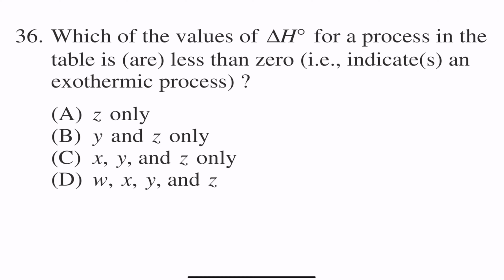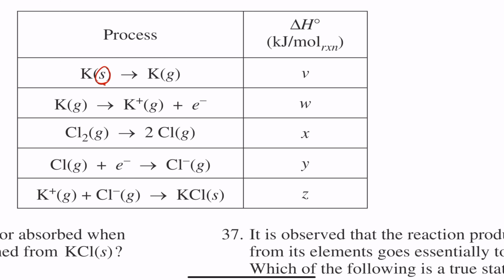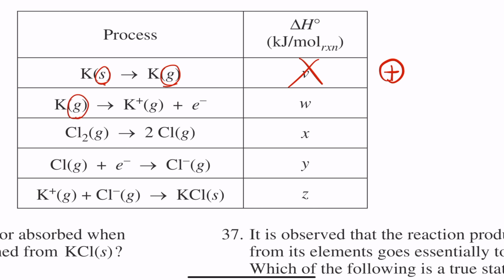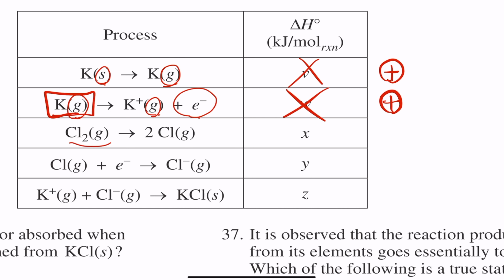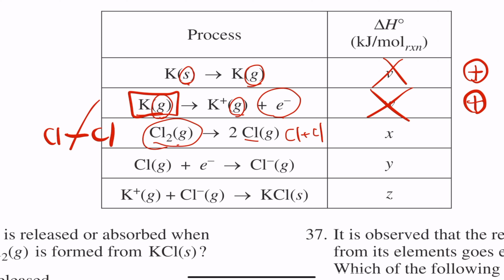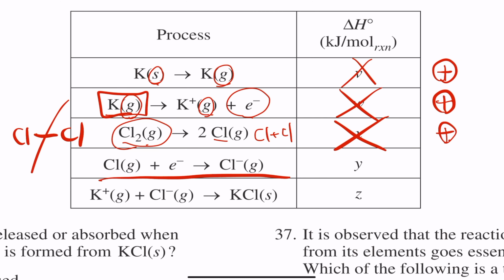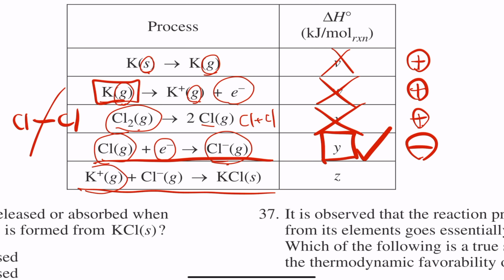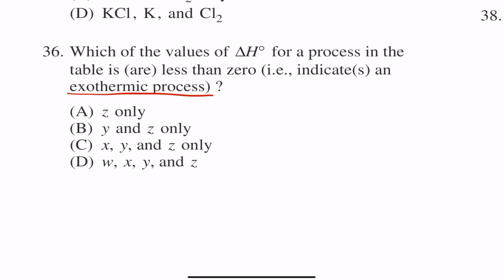2013 AP Chemistry Multiple Choice Section #36